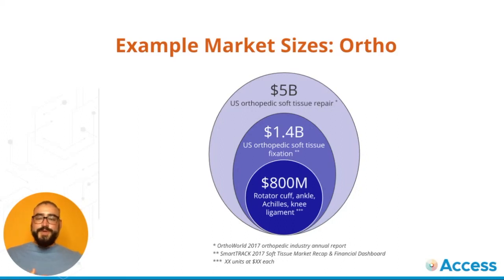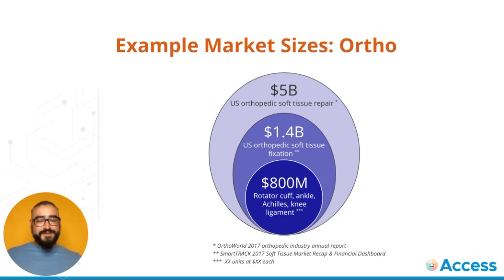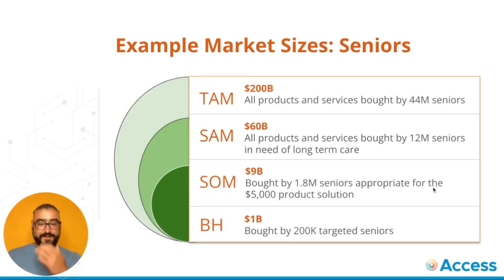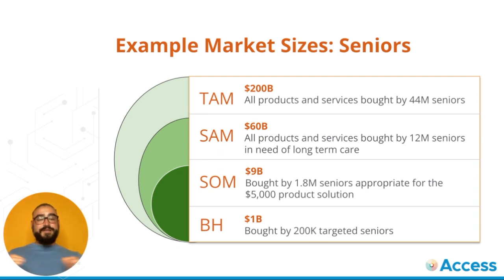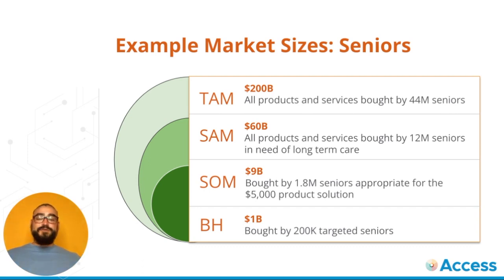Market Validation: 2.2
VentureWell developed the Access program to help student innovators learn the fundamentals of building a STEM startup at their own pace. This video is part of Unit 4: Market Validation.